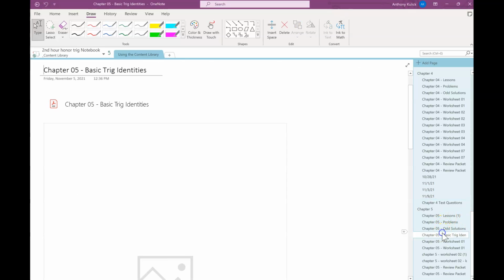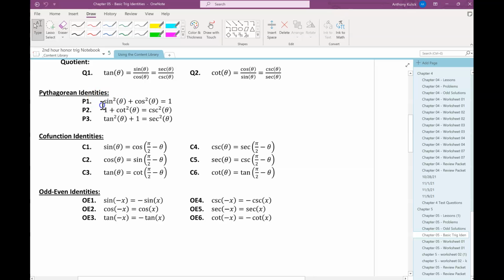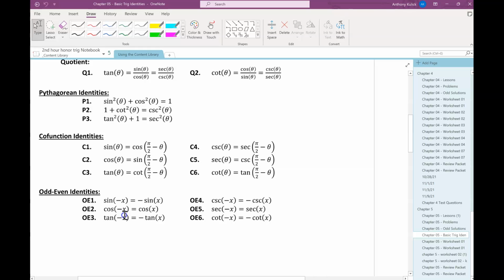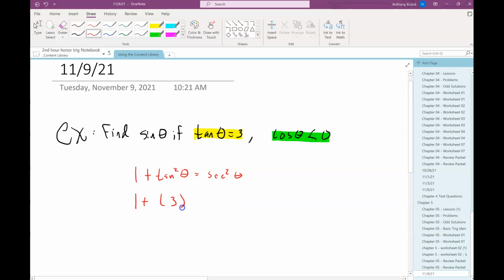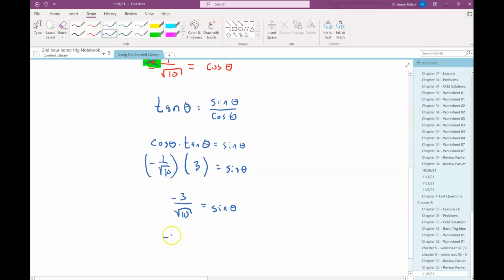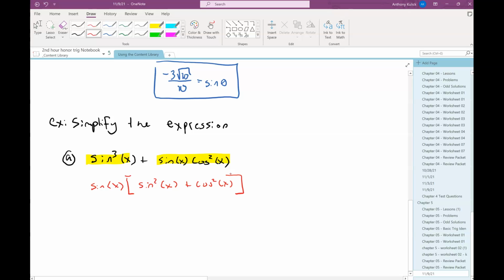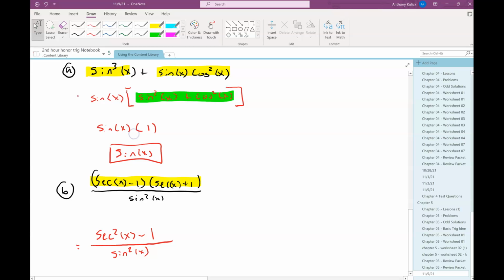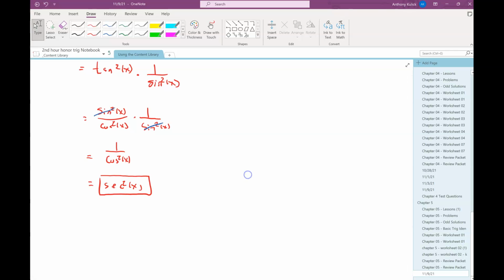11/9/21 HTPC - 2nd hour